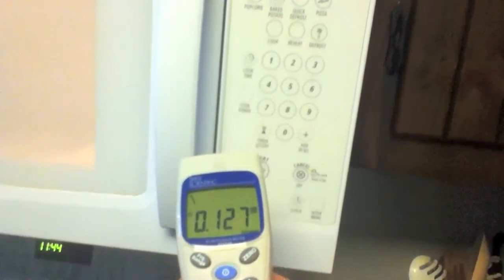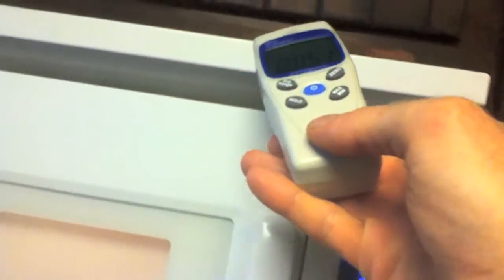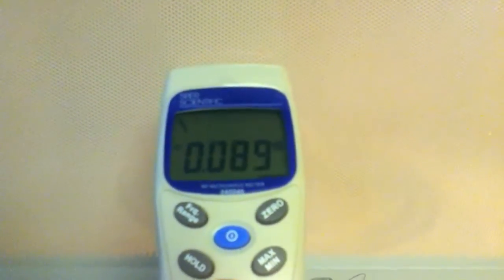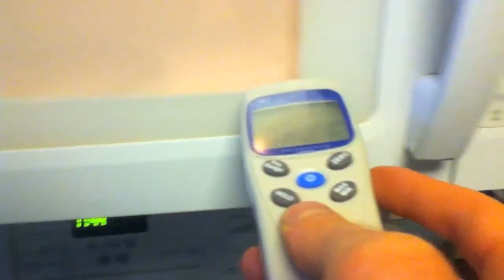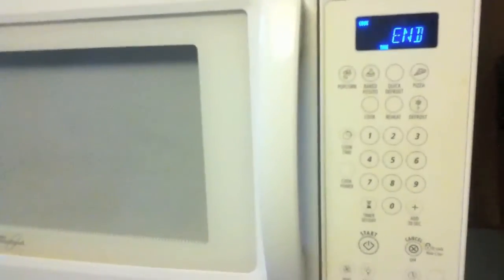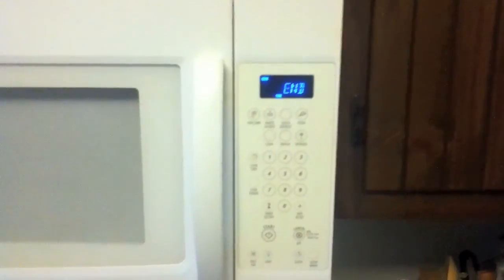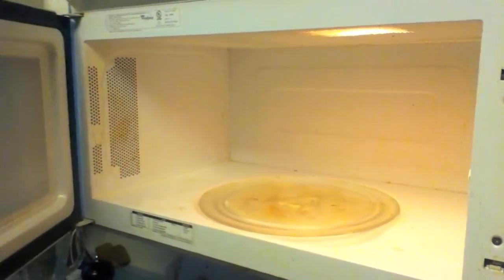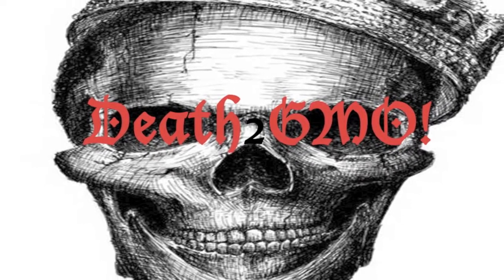Microwave Ovens Leak Radiation! Find Out How Much and Where From!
Are microwaves dangerous? Does your microwave oven leak or emit radiation? The answer is certainly yes. It is not healthy or safe to put your face directly up to a microwave oven. The worst place to be would be near the door crack when it is first powering up. This happens around 2 seconds into the cycle, where it releases a pulse about 4-5 times stronger than the amount it releases constantly.

Children are affected much more severely by radiation and should be literally kept out of the room when a microwave is doing it's thing. Adults should be as well, but it just depends on how much you dislike cancer I guess. Seeing as 50% of people are predicted to have cancer by the year 2020; I personally will be avoiding large doses of radiation in the future..